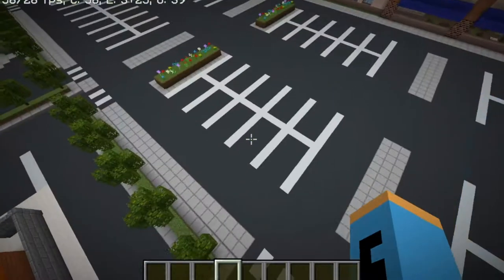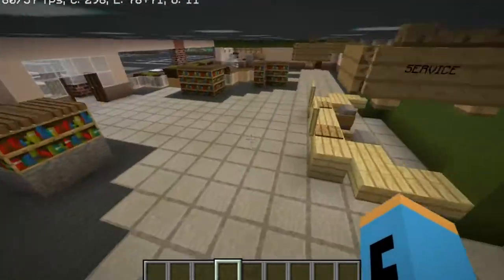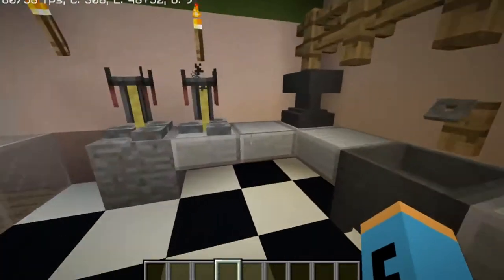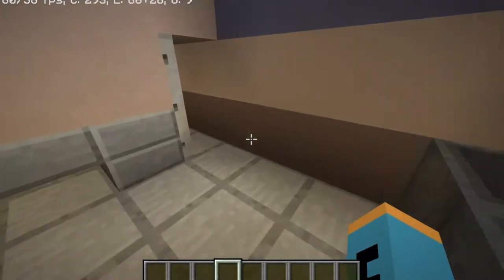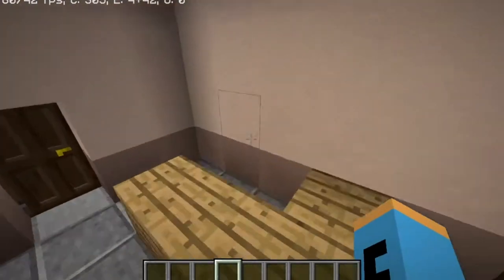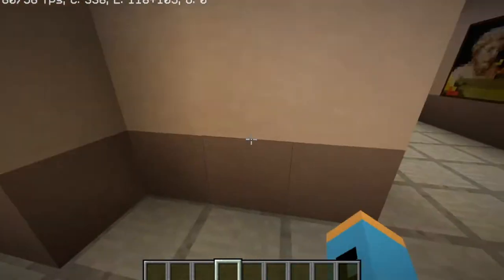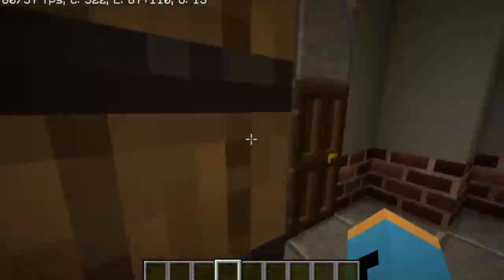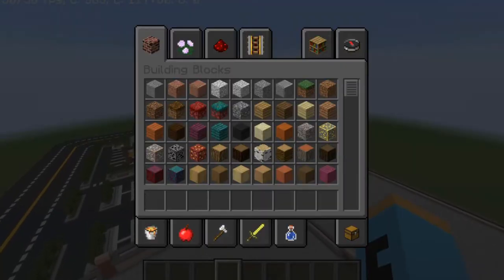Barnes and Noble Showcase! | Minecraft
A Barnes and Noble showcase! Part of Ekacity!

In some of my previous videos, I did a time-lapse on building them. So check those out!